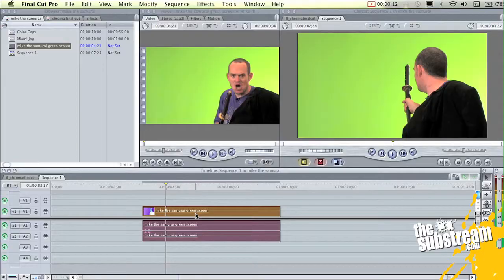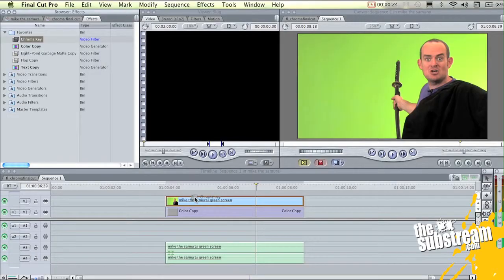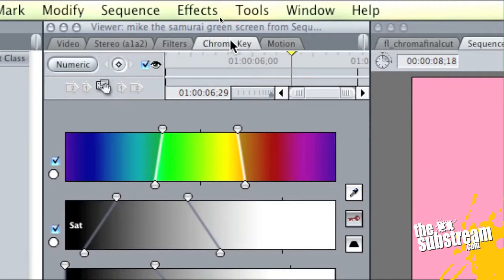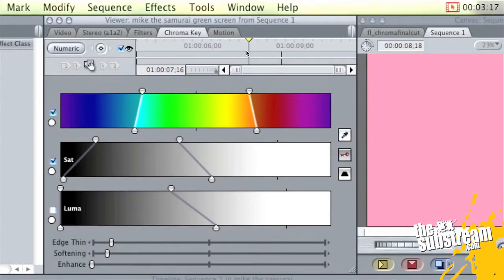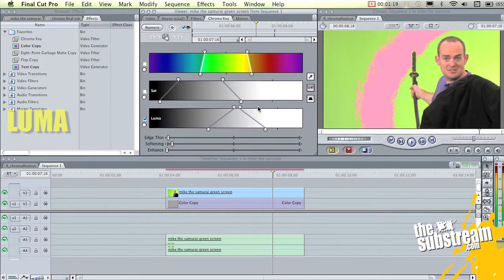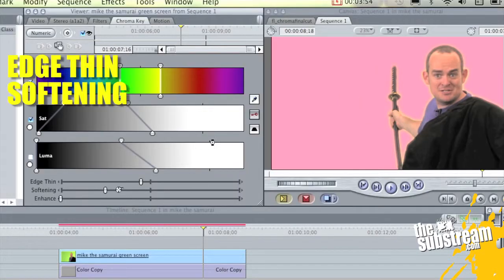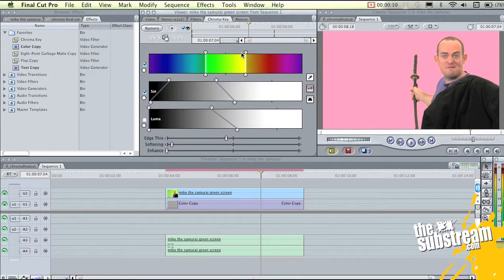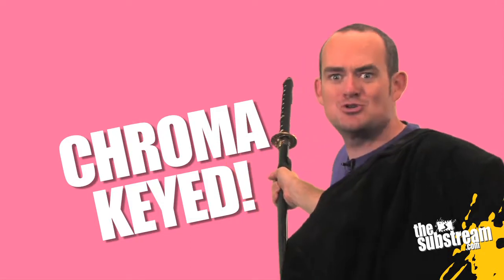The Film Lab: Chroma Keying in Final Cut Pro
We've explained exactly what Chroma Keying is. We showed you how to set up a green screen from Whites Interactive. We showed you how to light your green screen evenly. Now, here's Rajo in The Film Lab's edit suite to show you what to do with your green screen footage in Final Cut Pro. Check it out!